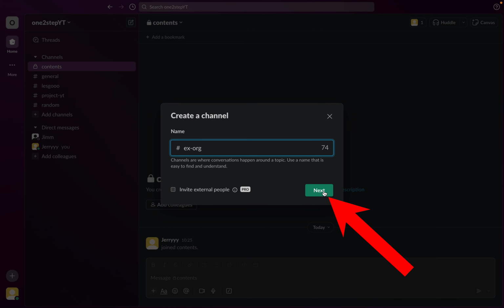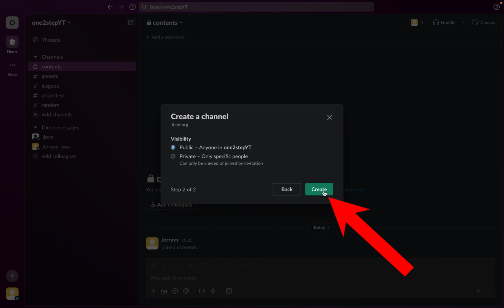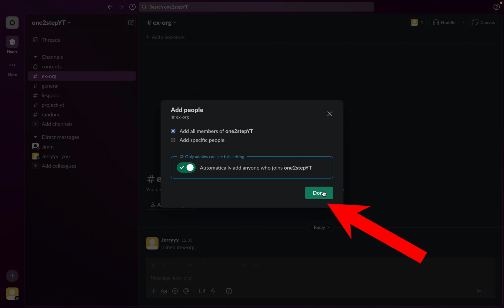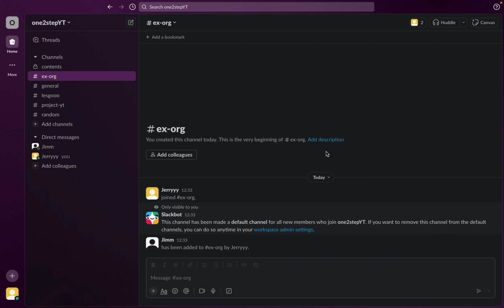How to Use Slack Connect in Slack (2024) | Slack Tutorial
In this quick and informative video, we'll explore the seamless collaboration features of Slack Connect within the Slack platform. Learn how to effortlessly connect with external partners, vendors, or clients to streamline communication and enhance productivity. Discover the power of secure and efficient real-time messaging, file sharing, and collaboration across different organizations, all within the familiar and user-friendly interface of Slack. Whether you're a seasoned Slack user or just getting started, this video will guide you through the ins and outs of utilizing Slack Connect to foster effective communication and collaboration beyond your immediate workspace.